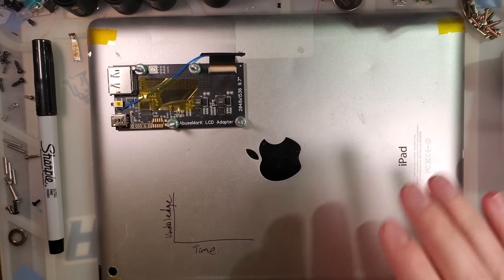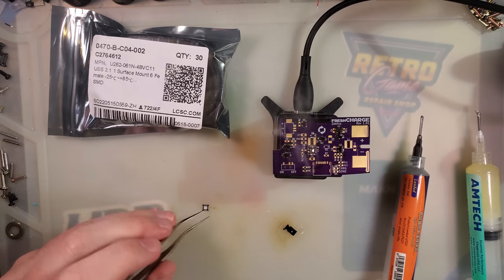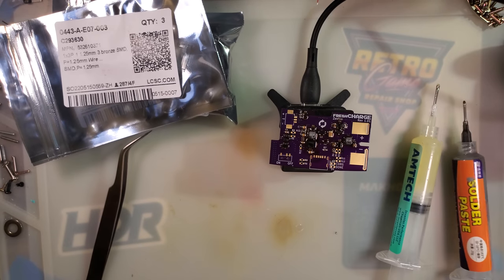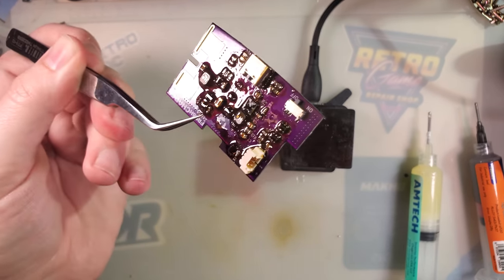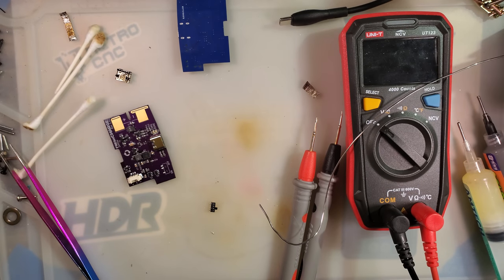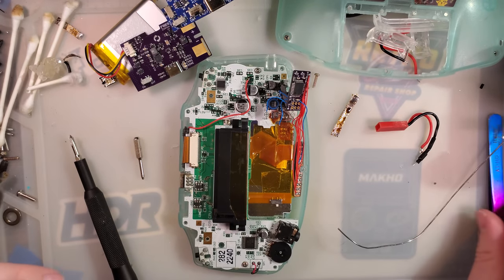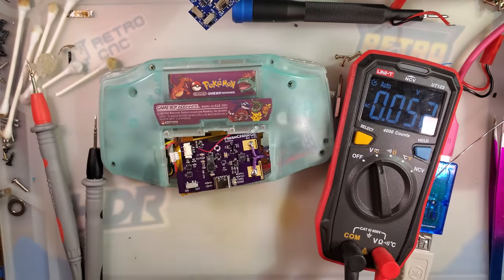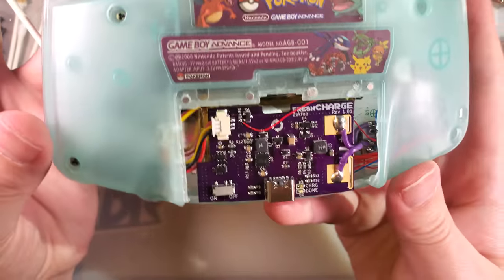Game Boy Advance Battery Mod but not blatantly unsafe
There is no project link because this is not a public project. Do not ask me or the creator for files. None will be provided.